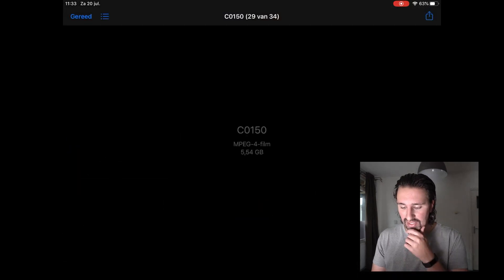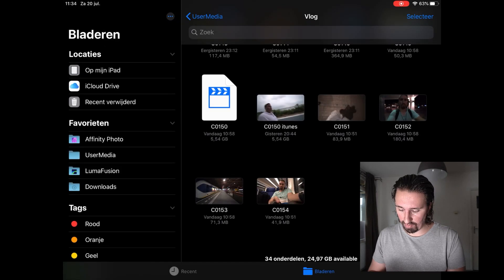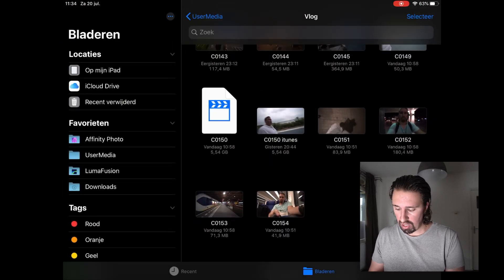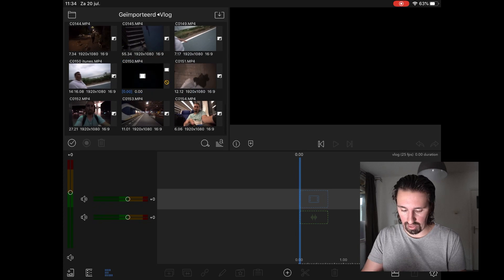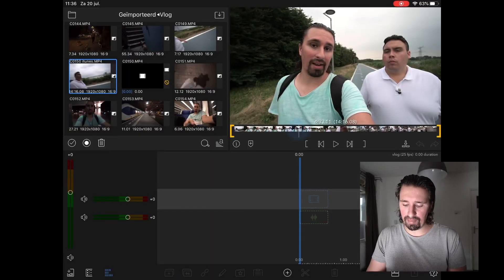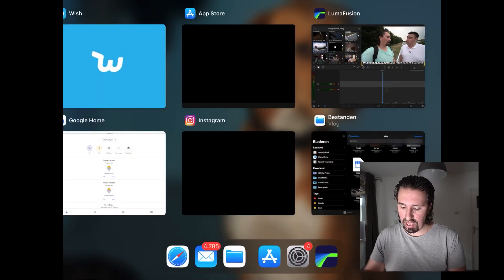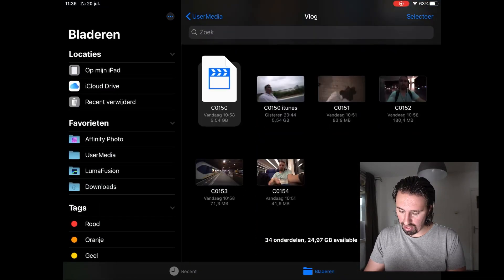iPad / Lumafusion doesn’t play (4GB+) MP4 files - Workaround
When the BETA version of iPados 13 came out (which added support for USB devices / Mass storage) I decided to stop editing video’s in Premiere Pro and to switch over to LumaFusion.. I am looking for a reason to sell my Surface pro.. But there is one thing that keeps me from it.. and that is that with the USB adapter.. I am not able to transfer video files over 4 GB and get them to play (without a computer).